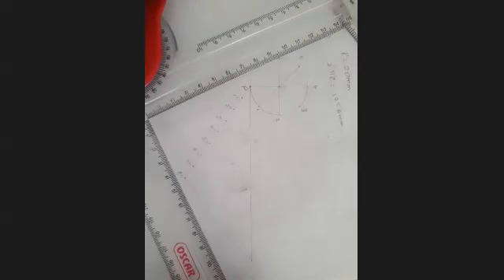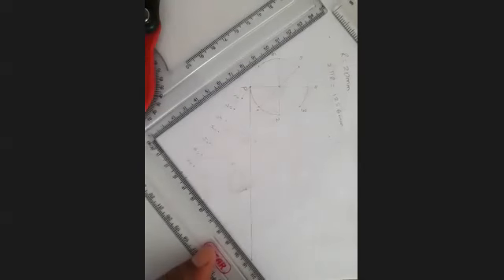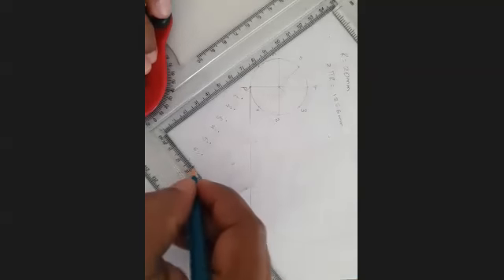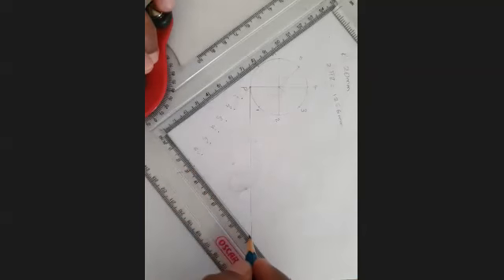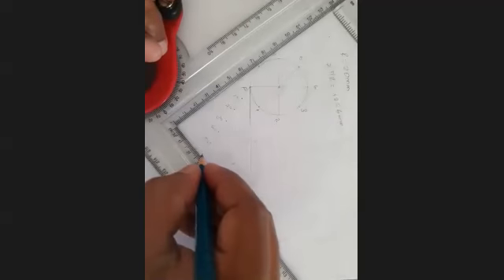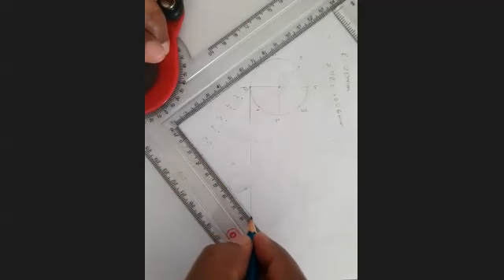ED Recording S03 class 09 Video Recording 1